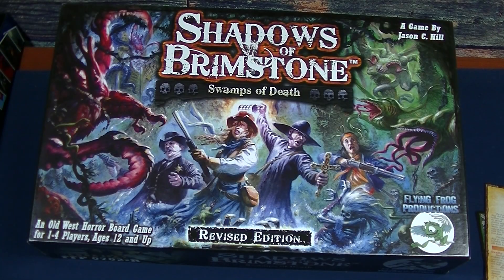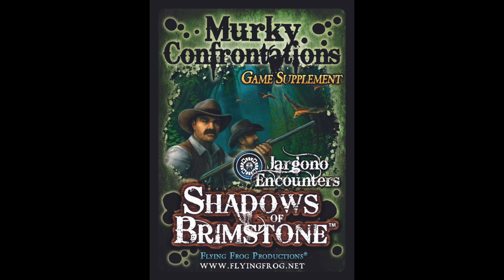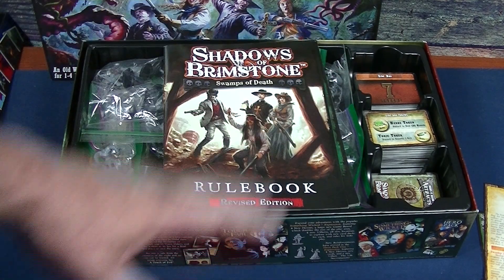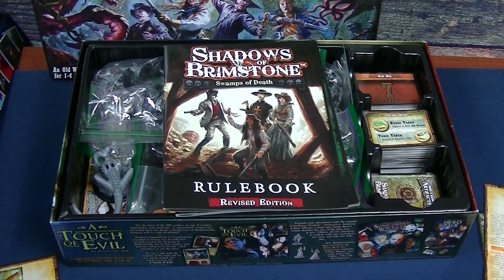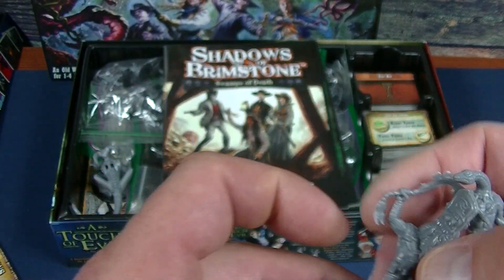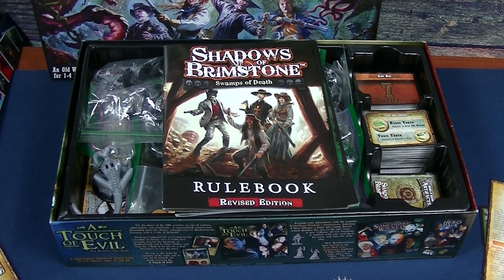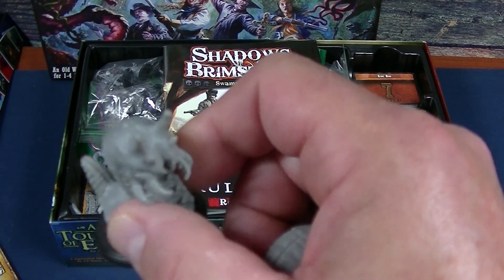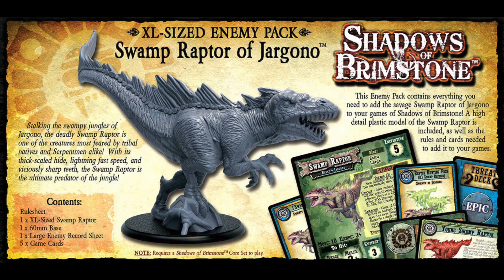Shadows of Brimstone - Fleshing Out Jargono Other World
In this video, Dave discusses what is available to flesh out the Jargono Other World which is part of the Swamps of Death Core Set